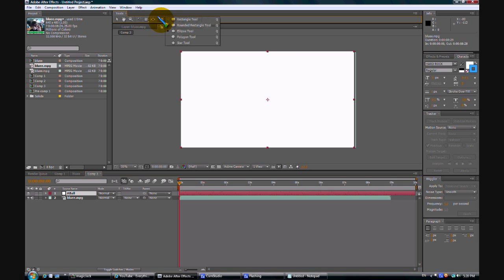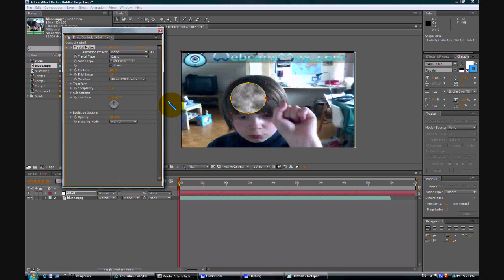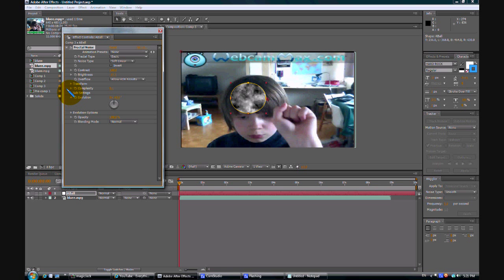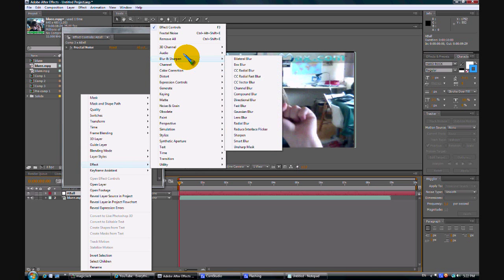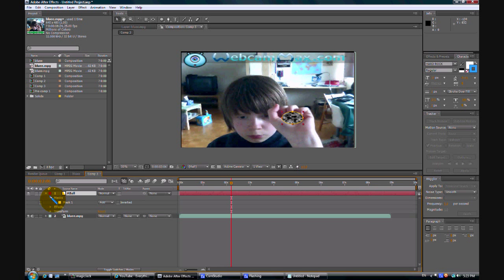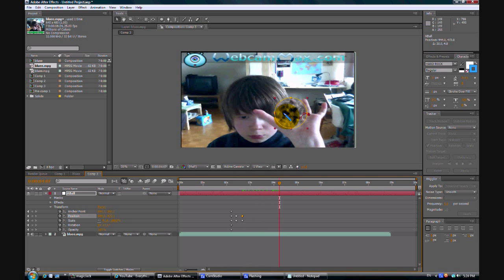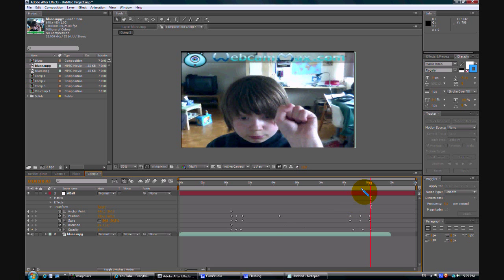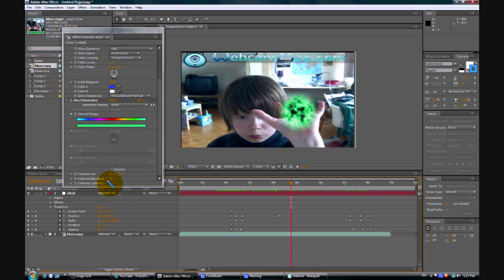How to make an ENERGY BALL "tutorial" (Visual Effect) in After Effects CS5 (everyone HQ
How to make an Energy ball VISUAL EFFECT TUTORIAL
After Effects :D